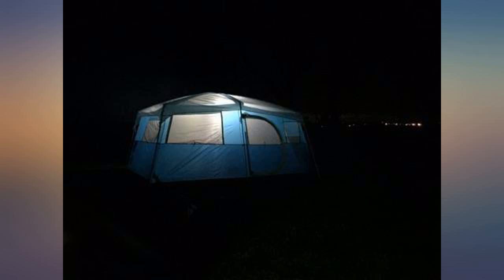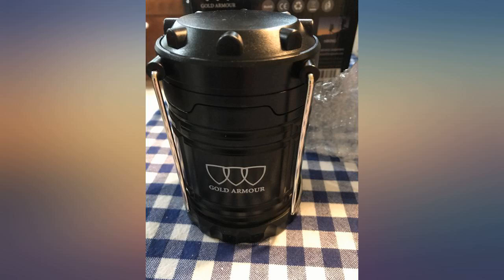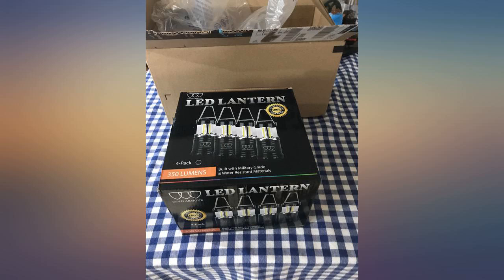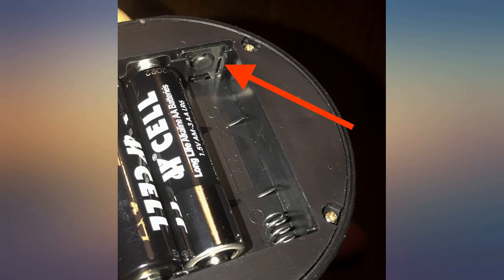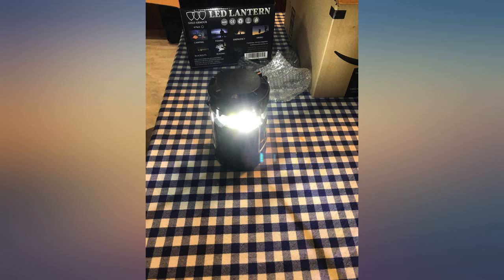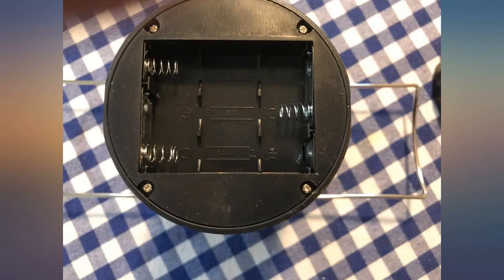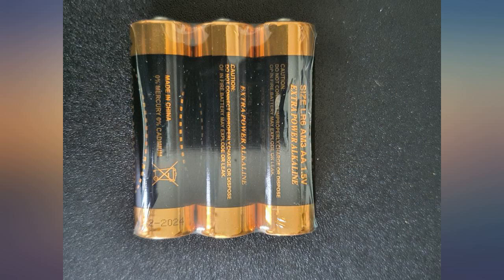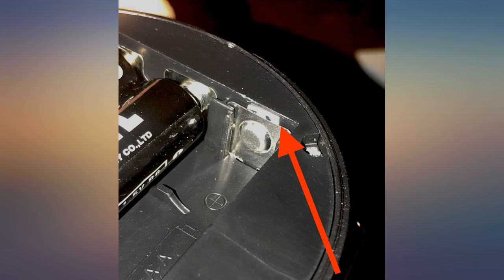Gold Armour LED Lantern, Camping Lanterns 2X Brighter, Collapsible with Red Light 4 review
Gold Armour LED Lantern, Camping Lanterns 2X Brighter, Collapsible with Red Light 4 Modes, Battery Powered Operated Emergency Light for Hurricanes Outages, Survival Gear Equipment Accessories (4Pack)

Main Features:
-  SUPER BRIGHT WITH AA ALKALINE INCLUDED - The battery powered Gold Armour LED lanterns will illuminate your camping tent or room with 500 Lumens of 360 degree of light. Use it as a lantern with 500 Lumens or use it as a flashlight with 100 Lumens. It's a must-have survival gear accessories. AA Alkaline batteries are included
-  4 LIGHT MODES - With 4 lights modes, this camping lantern gear gives you extreme flexibility and convenience to be well prepared for emergency, camping, hurricane, outages. The 4 lighting modes are: Collapsible LED Lantern mode, directional flashlight mode, Red Warning Light mode (Both Strobe and SOS light)
-  DURABLE & WATER RESISTANT - These LED lanterns are durable, heavy-duty, and IPX4 water resistant rated
-  STRONG MAGNET BASE - Use the strong magnetic base on these lanterns to mount the light on your refrigerator, car, and etc. Or simply hang it with inside your tent or at home
-  BUY WITH CONFIDENCE - 90-day return refund guarantee, 15-year warranty and lifetime supported by Gold Armour. FCC, ROHS certified. Proud to be a US-Based company in San Francisco. PLEASE CHOOSE 1Pack, 2Pack or 4Pack from the pull down menu